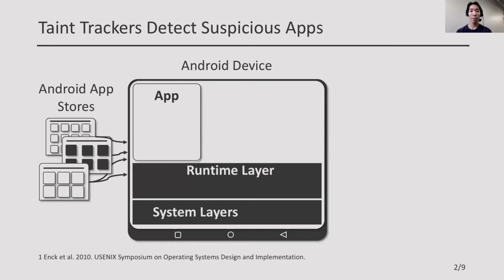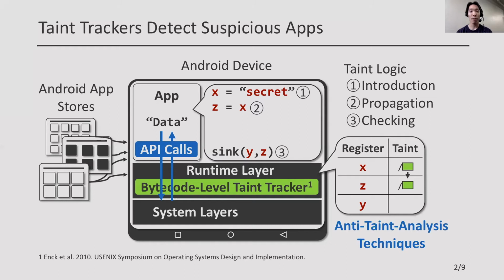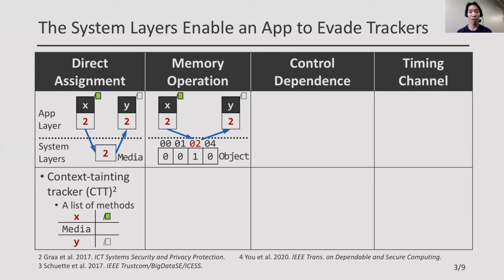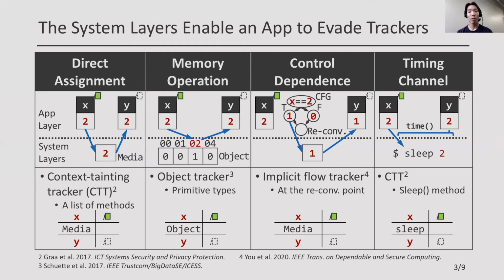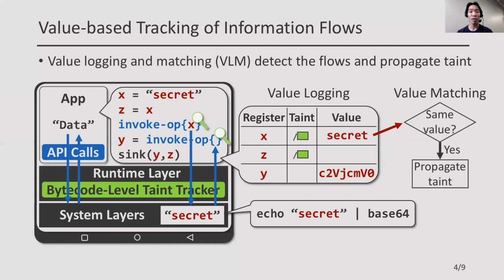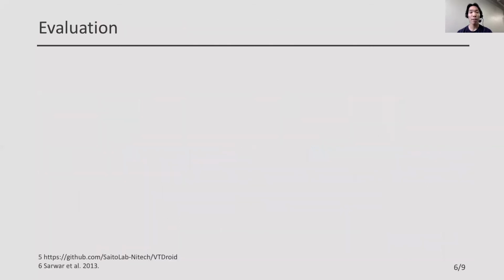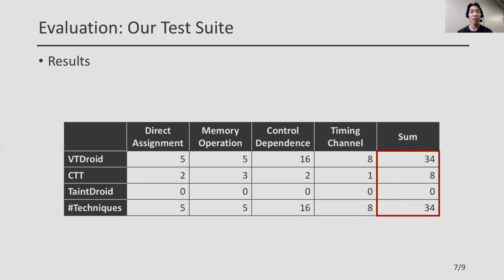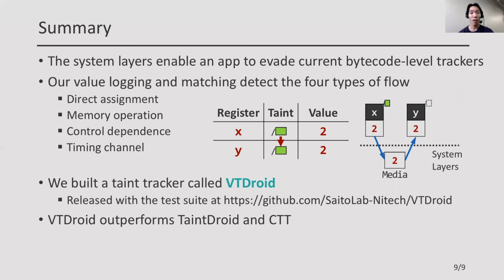ARES 2021 - VTDroid: Value-based Tracking for Overcoming Anti-Taint-Analysis Techniques in Android..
VTDroid: Value-based Tracking for Overcoming Anti-Taint-Analysis Techniques in Android Apps

Talk of the accepted paper at the ARES 2021 conference by the authors Hiroki Inayoshi, Shohei Kakei (Nagoya Institute of Technology, Japan), Eiji Takimoto (Hiroshima Institute of Technology, Japan), Koichi Mouri (Ritsumeikan University, Japan), Shoichi Saito (Nagoya Institute of Technology, Japan)